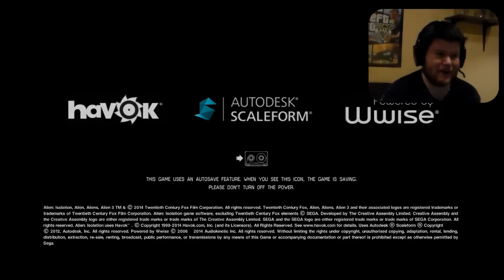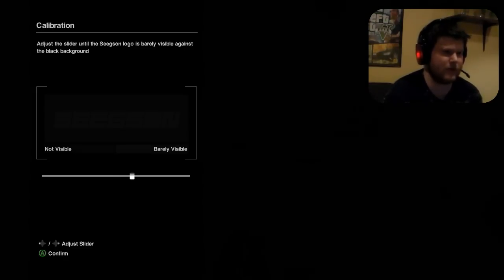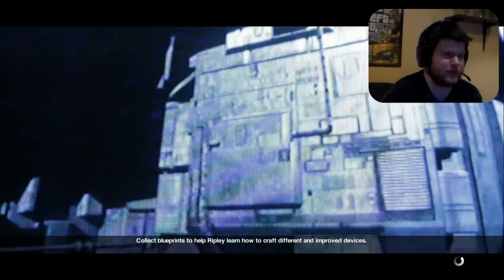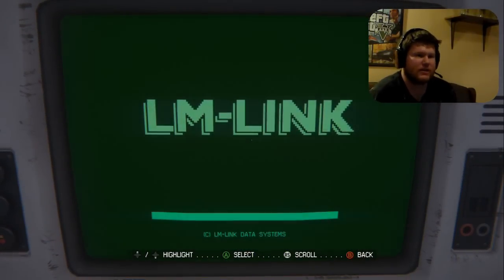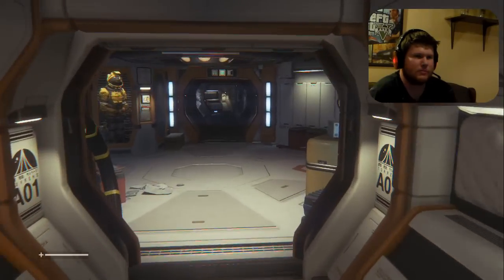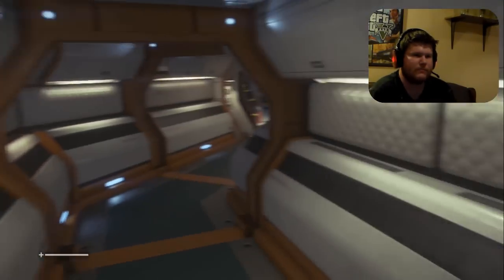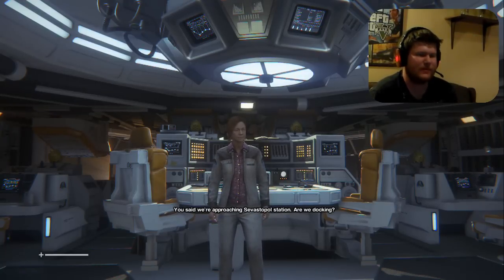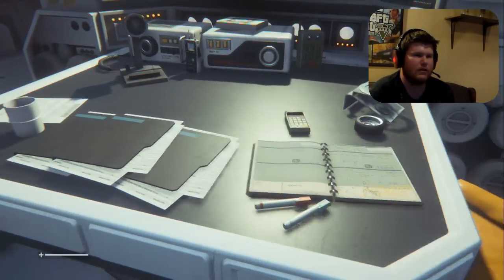Alien: Isolation Part 1 - A. Ripley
Part 1 of my Alien Isolation walkthrough. Just the beginning, nothing really happens except for the initial back story. This is my first video with picture in picture. I hope you like it. It should be fun seeing my reactions first hand.